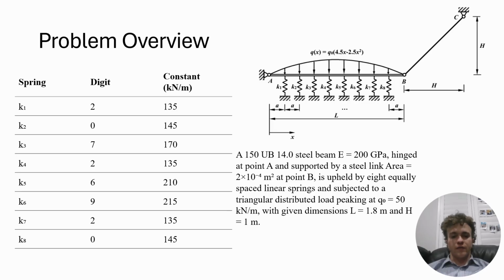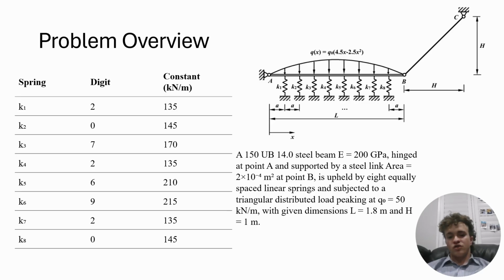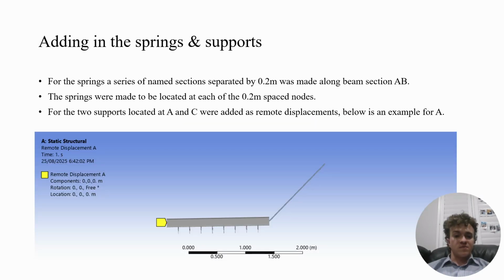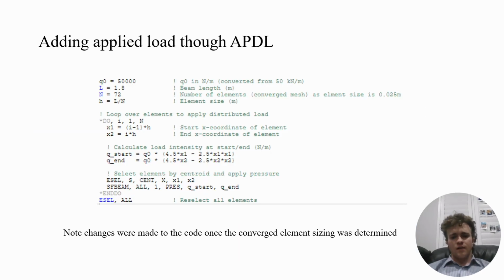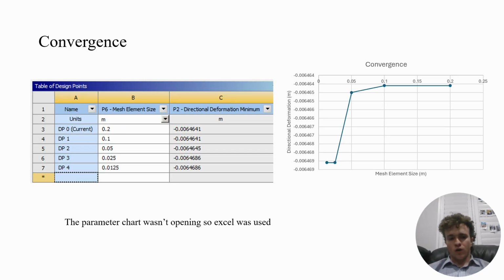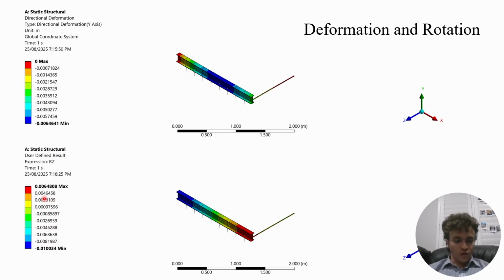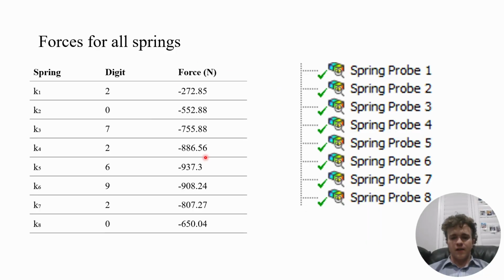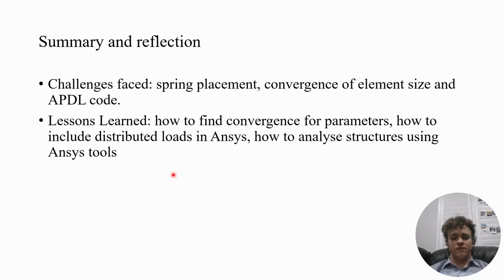Thane Roberts 20726920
Presentation for Assignment 1. Please note I am sick, and this impacts the overall quality.